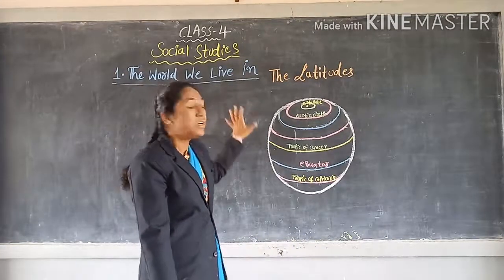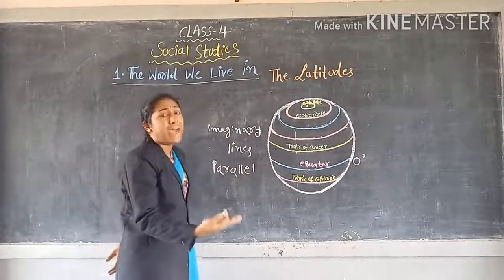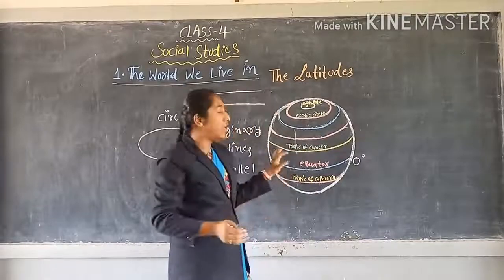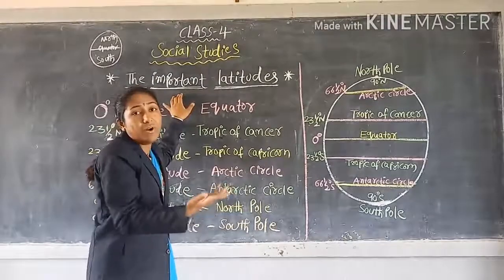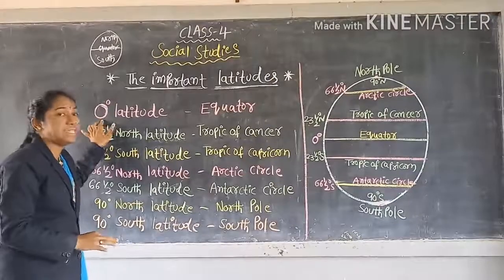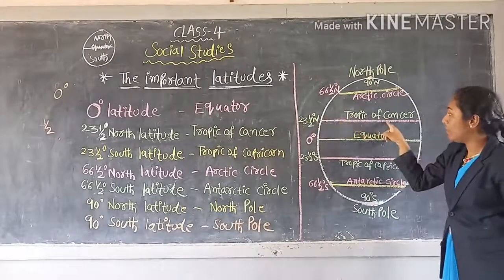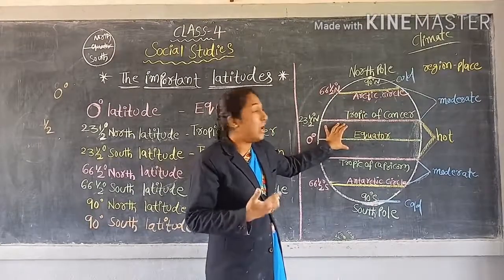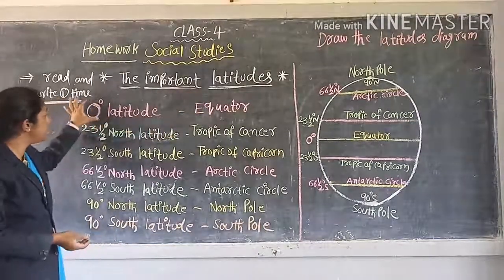4th class social the world we live in part 3